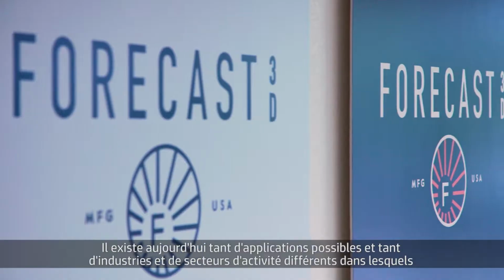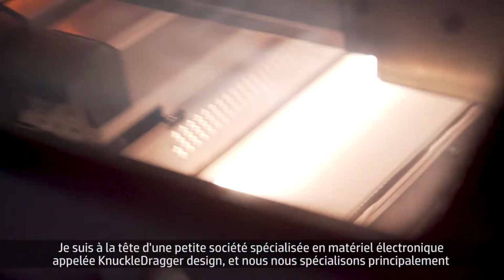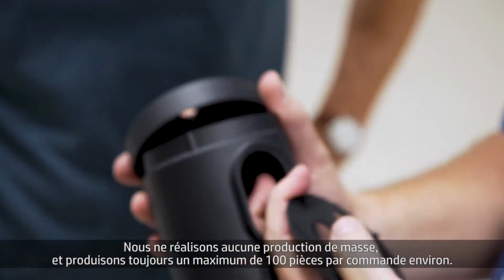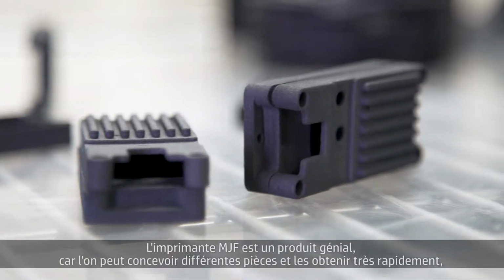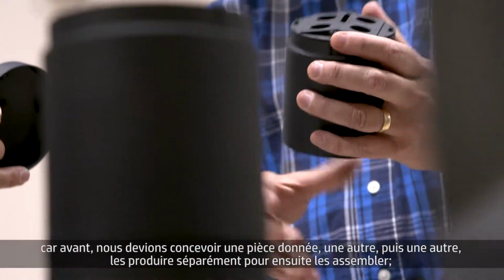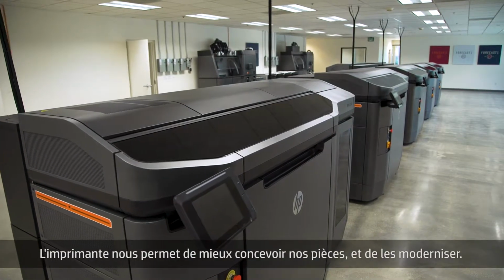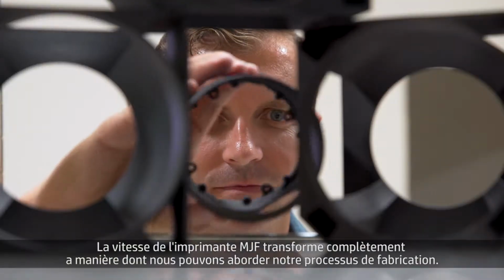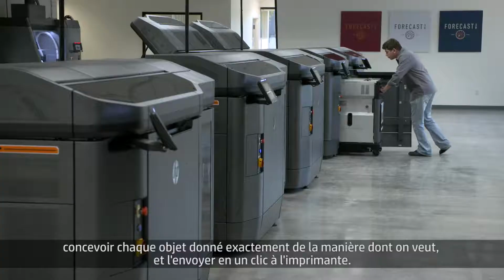HP Forecast3d Customer Application French Subtitles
Témoignage client de la société Forecast 3D qui utilise la technologie HP Jet Fusion pour la fabrication des ses boîtiers électroniques.

Pour tout renseignement technique ou commercial concernant la gamme des imprimantes HP Jet Fusion, rendez vous sur notre